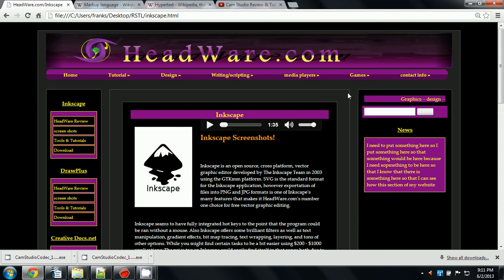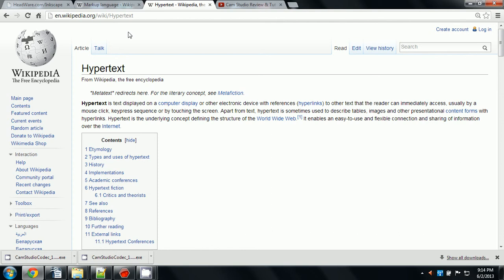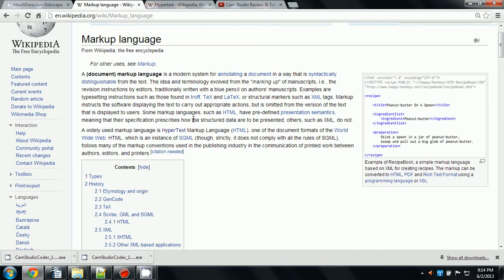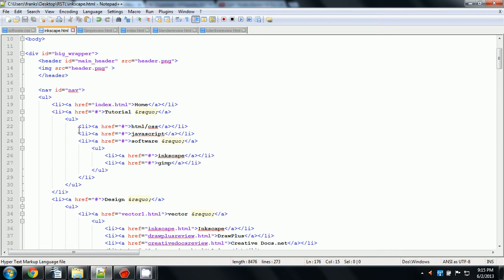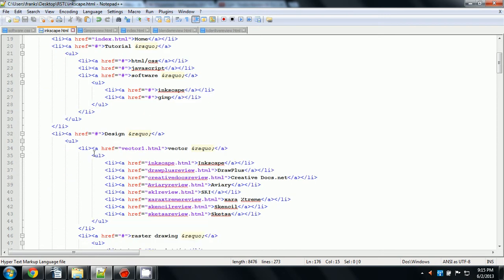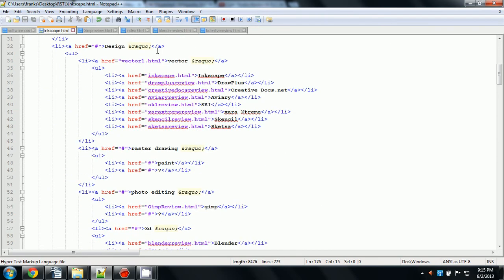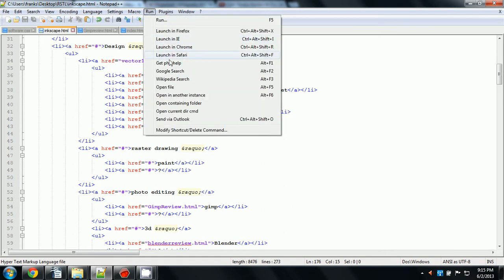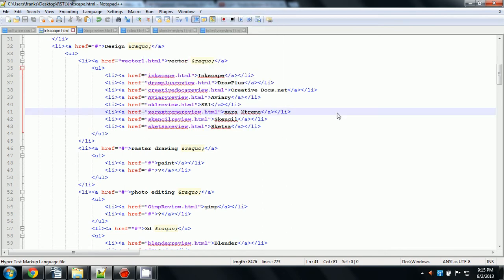Html and css 1: Overview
In this video I'll be talking about html and css as well as some programs I'll be using in this series. Next we will be going over basic structure of an html document.